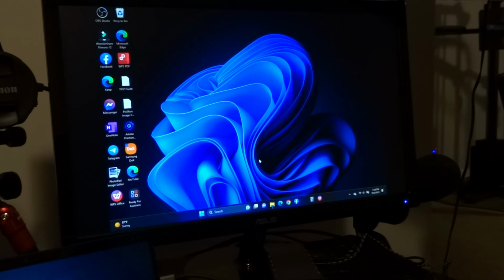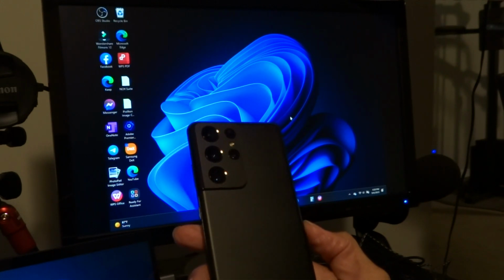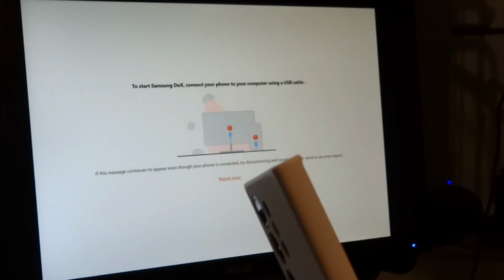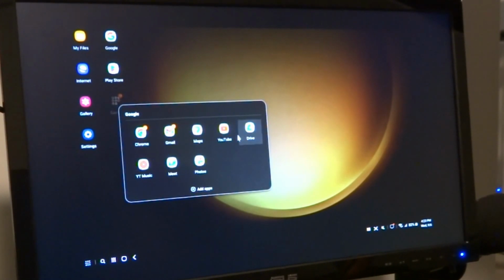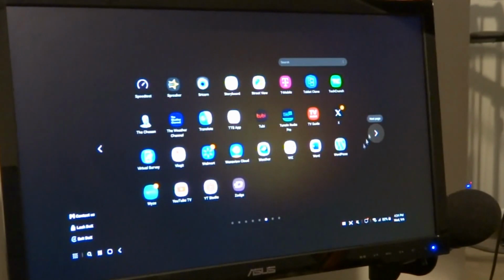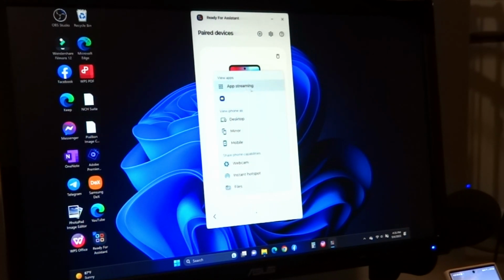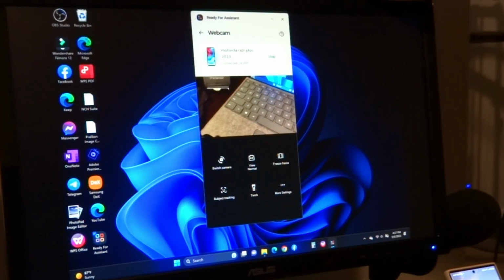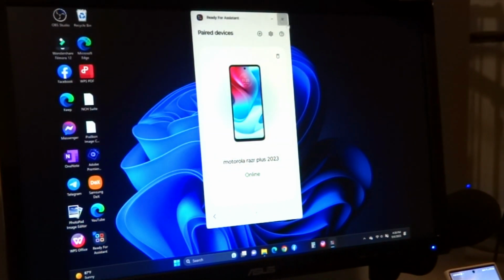Samsung Dex vs Motorola Ready For Examples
A quick look at setting up the desktop applications of Samsung's Dex and Motorola's Ready For and how they stack up against each other.